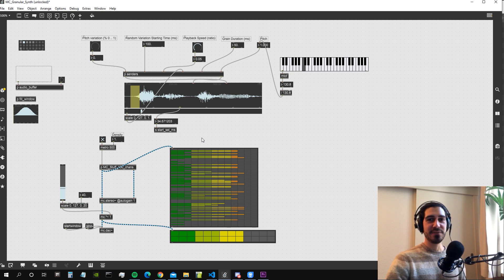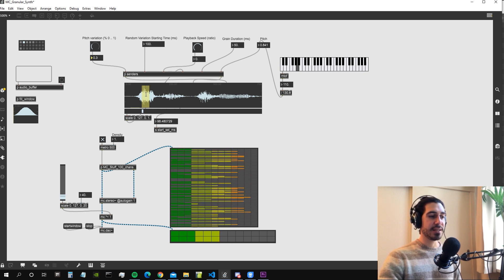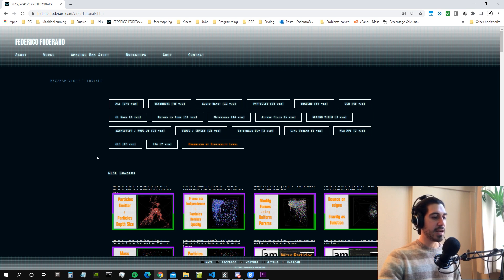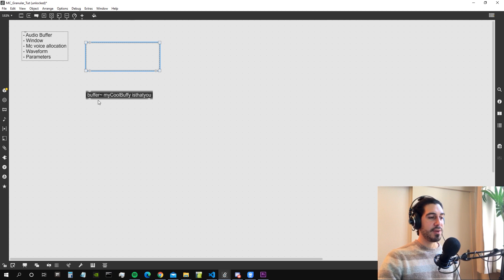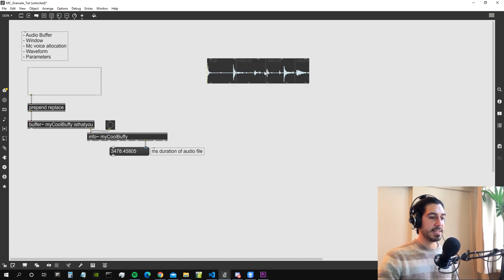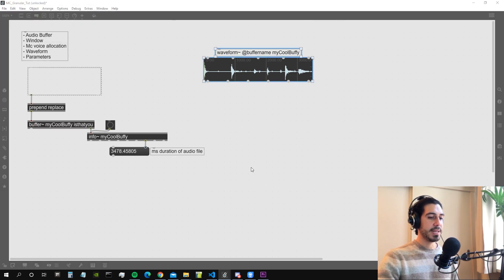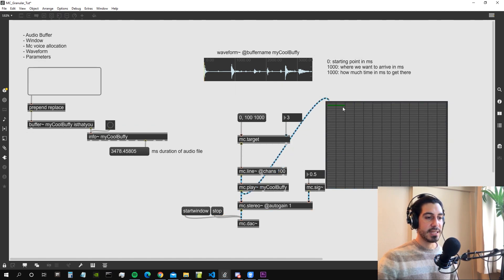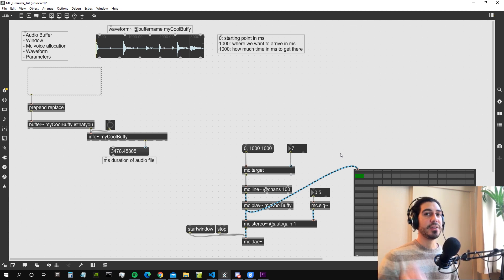MC in Max/MSP | 03 - Granular Synthesizer Part One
In this video we start to build a granular synth using the MC system in Max/MSP.